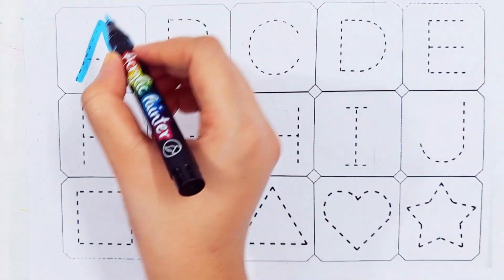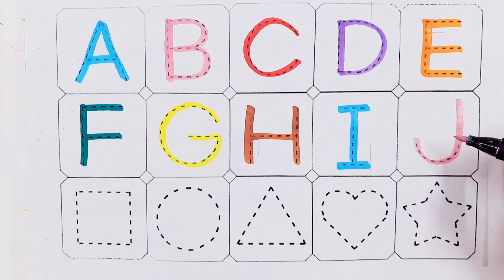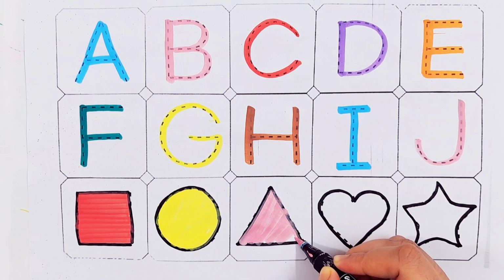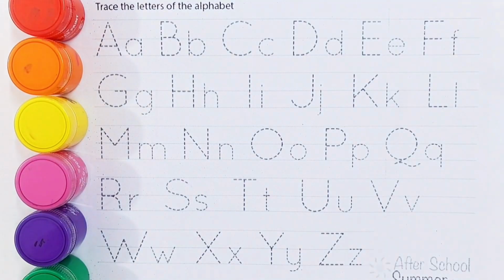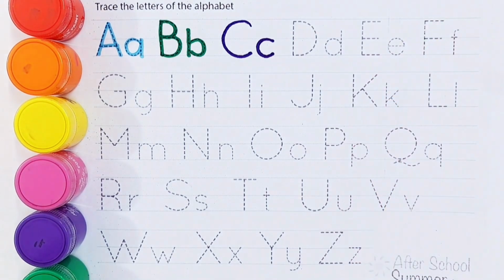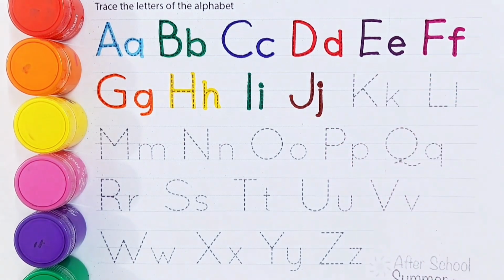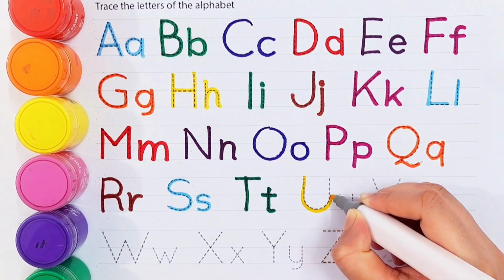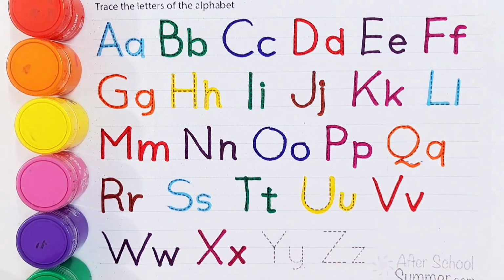Learn Counting 1- 100 | Easy NumbersSong In English For Kids..Kids educational vedios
abc
abc song
abcd
english alphabet
alphabet for kids
abc alphabet
alphabet songs
alphabet sounds
toddler songs
toddler learning
123 numbers song
number song for kids
counting numbers